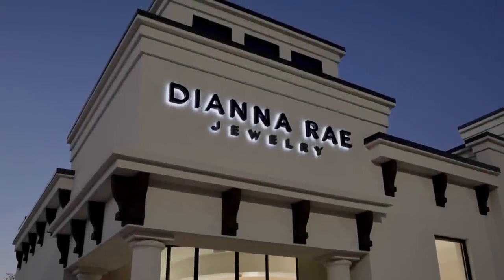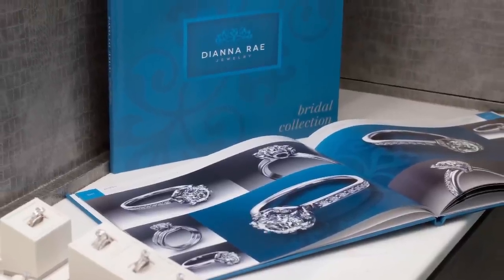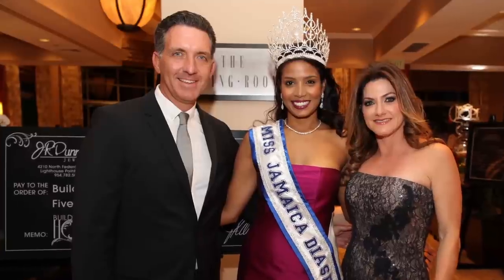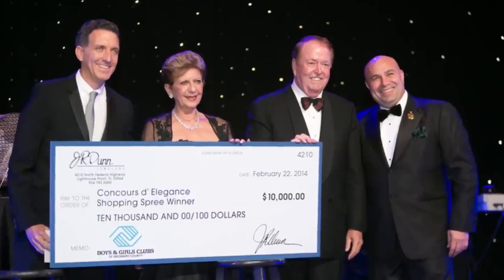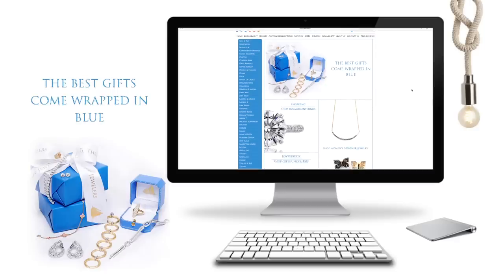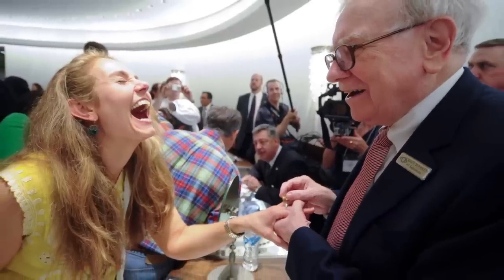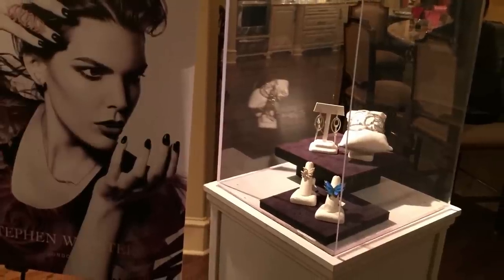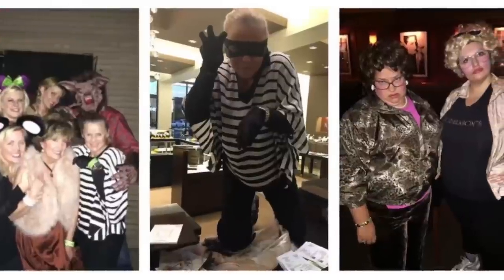LUXURY Retailer of the Year Top 5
And the top 5 finalists are Borsheims Fine Jewelry, Dianna Rae Jewelry, G. Thrapp Jewelers, JR Dunn Jewelers, and Roberson’s Fine Jewelry. Voting opens at 11:00AM (PDT) on Tuesday, May 26th, 2015, and closes at 6:00PM (PDT) on Wednesday, May 27th, 2015.